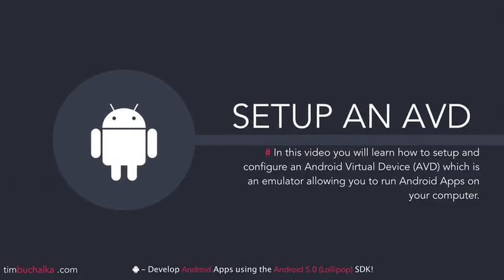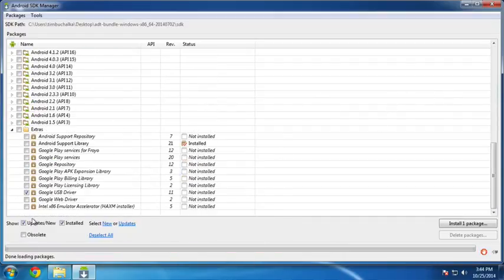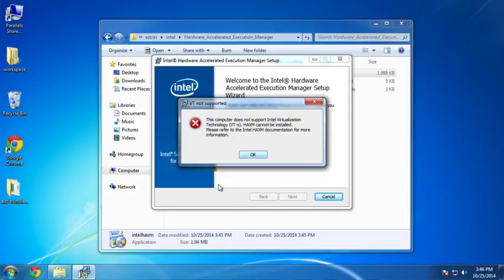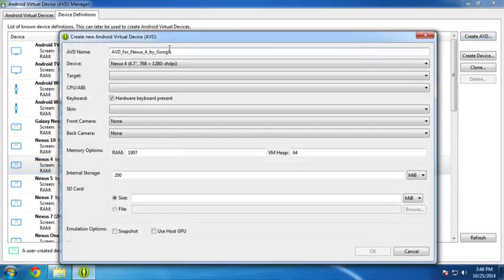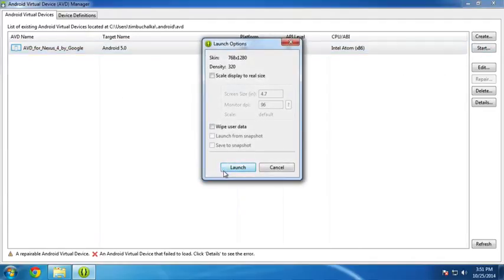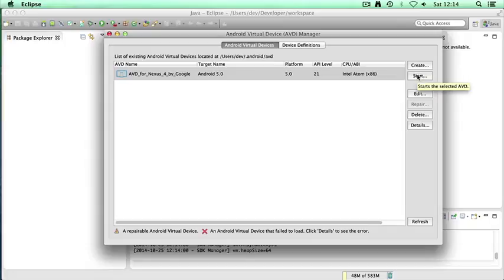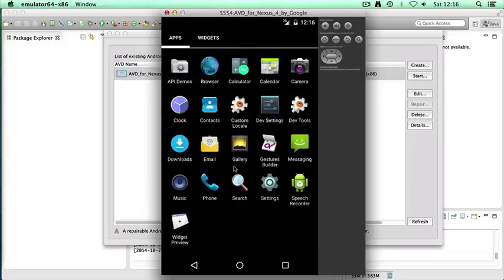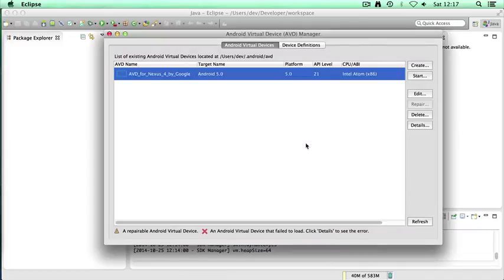Android Tutorial Learn Android Lollipop Development Create Java Android Apps Skillfeed 13